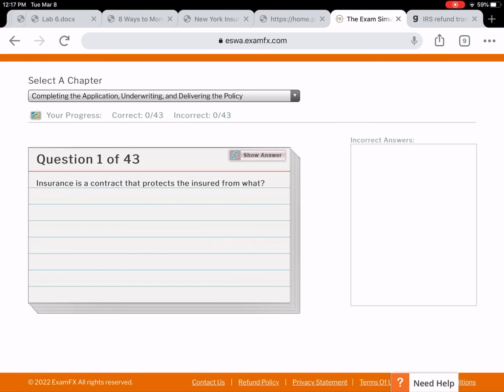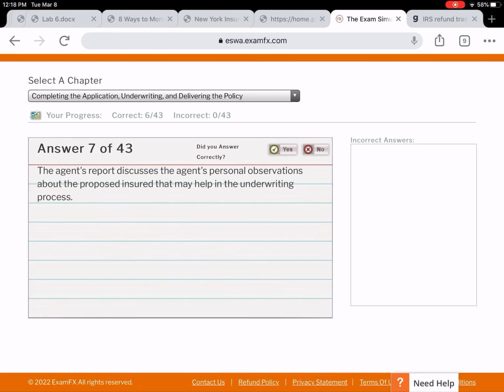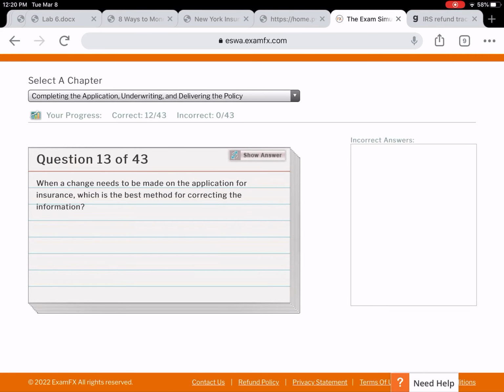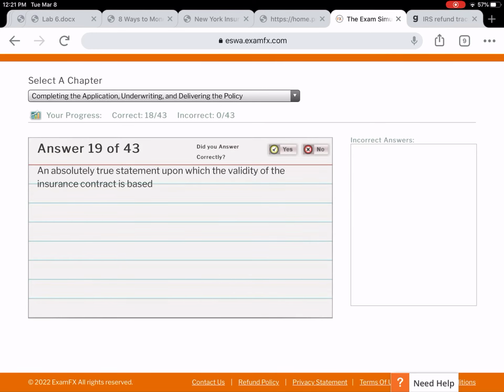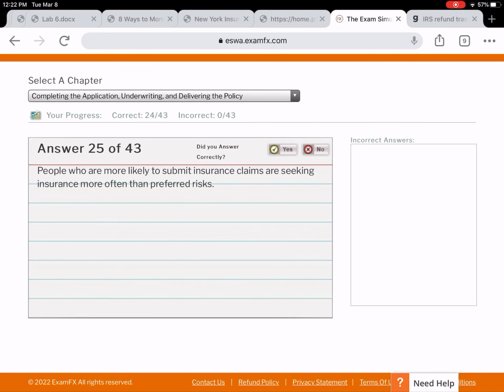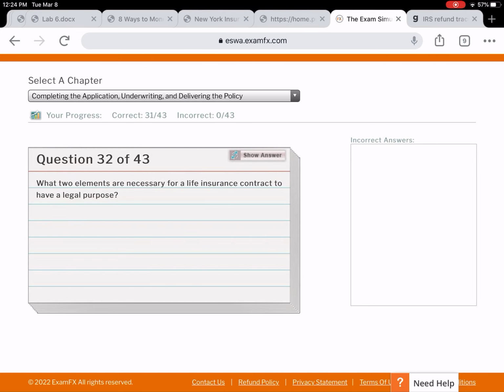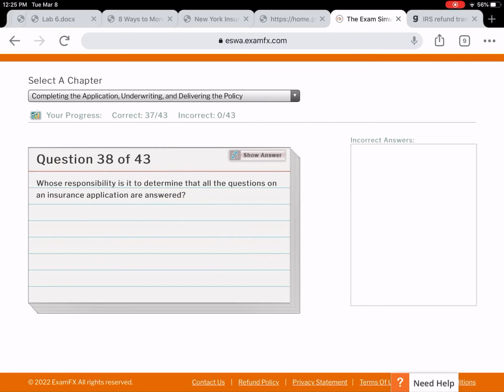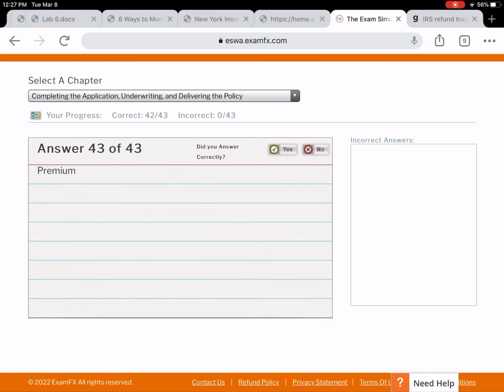Life Insurance exam: Completing the application underwriting and delivering the policy Part 2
Life Insurance Exam practice questions